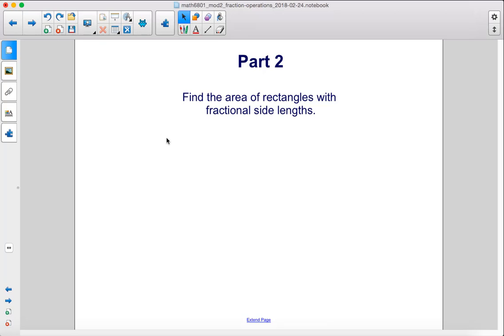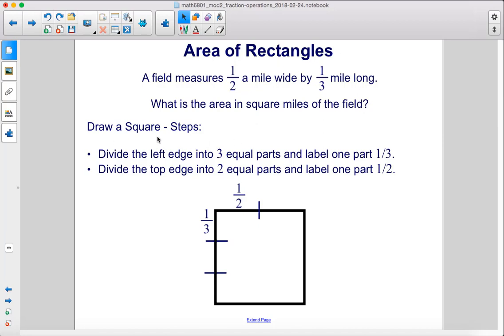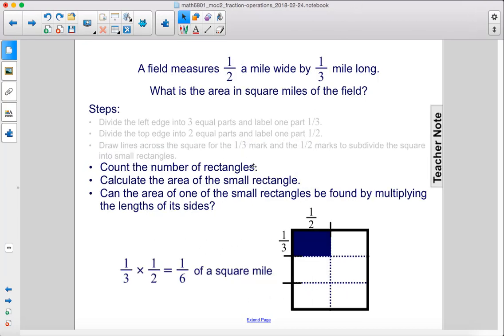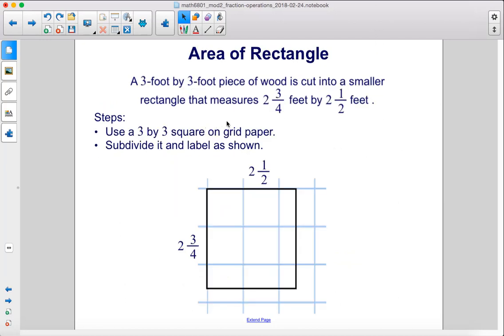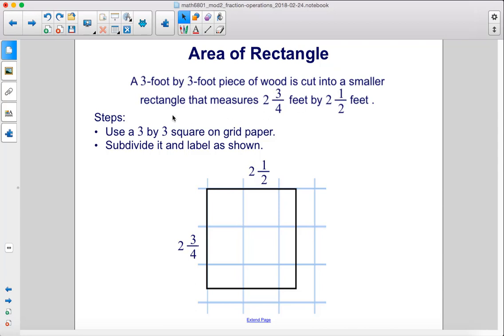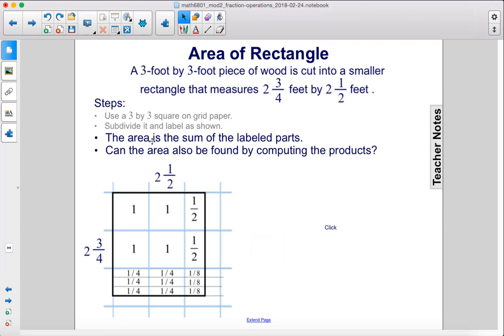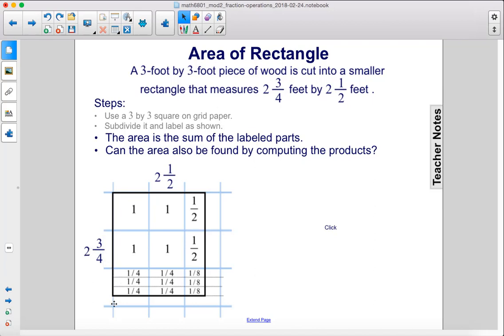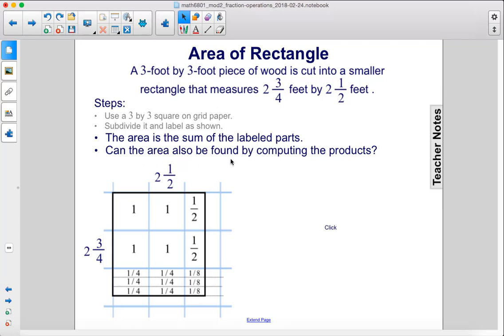Pre Algebra NO PT 2 Area Fractional Rectangles Pt 2